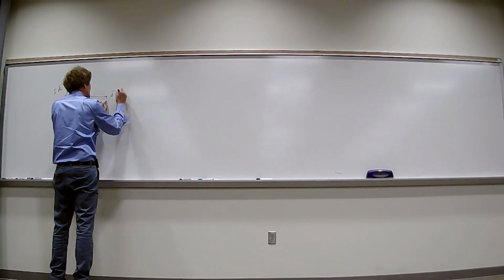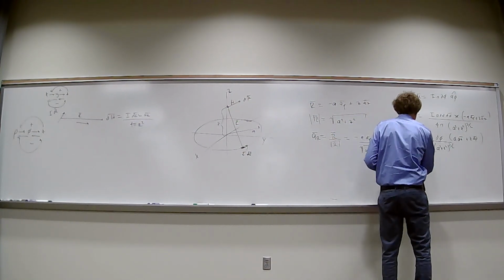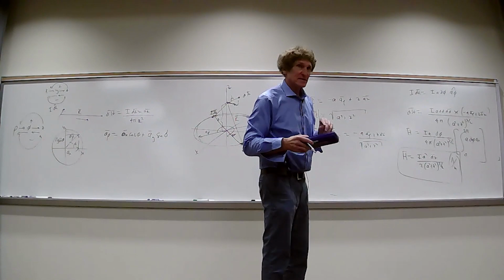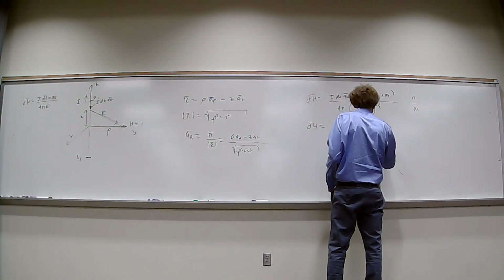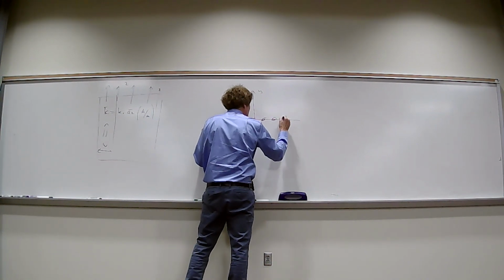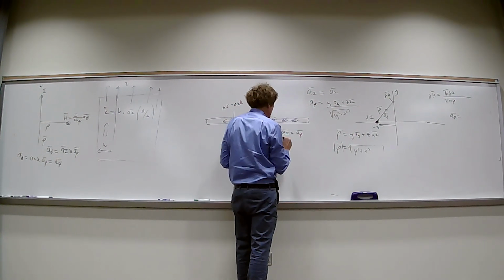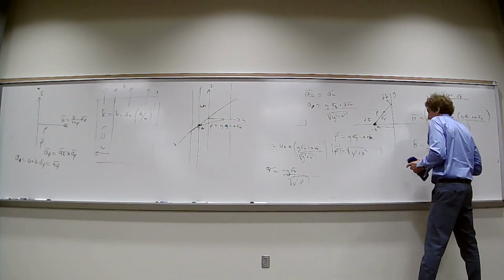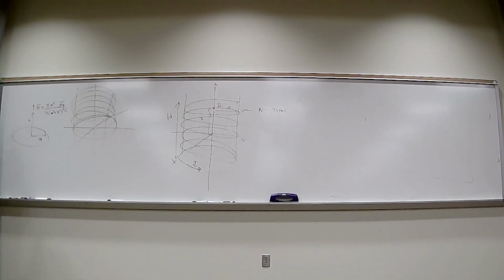Lecture 26: Magnetic Fields and the Cross Product, Biot-Savart's Law, and the Solenoid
Ring of Current 15:48
Infinite Wire with some Applied Current I 16:15 - 26:00
Infinite Sheet of Current 26:05 - 47:08
Solenoid 47:13